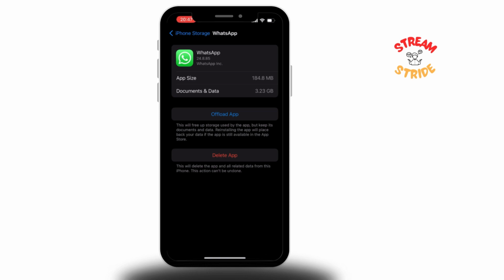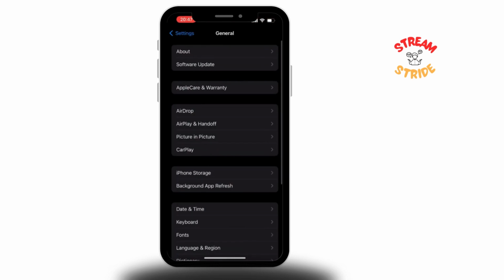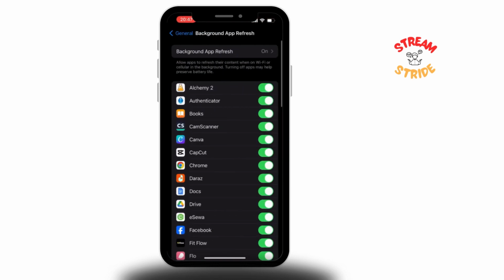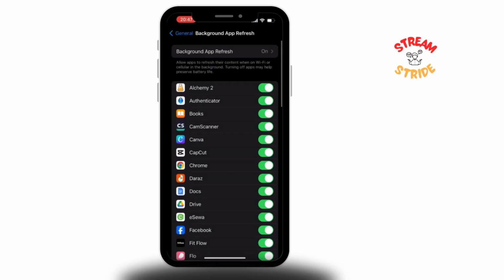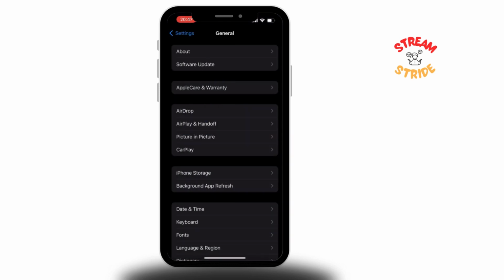How to FIX whatsapp voice probelm in IPHONE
Experiencing WhatsApp voice problems on your iPhone? Learn how to fix them quickly with this comprehensive guide! Whether you're having trouble with calls dropping or audio quality, this tutorial will help you troubleshoot and resolve common WhatsApp voice issues on your iPhone.

In this detailed tutorial, we'll cover various methods to fix WhatsApp voice problems on your iPhone. From troubleshooting network issues to adjusting app settings, you'll discover all the tips and tricks to ensure crystal-clear voice calls on WhatsApp.

Don't let WhatsApp voice problems ruin your conversations! Watch now to learn how to fix WhatsApp voice issues on your iPhone and enjoy uninterrupted calls.